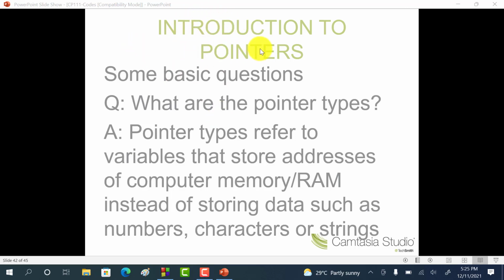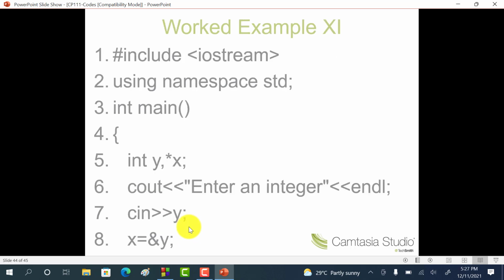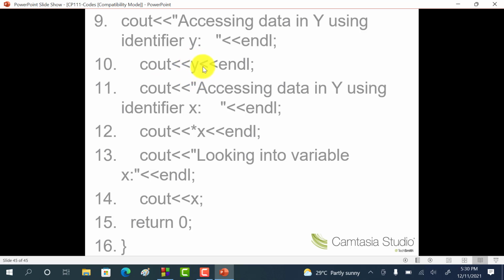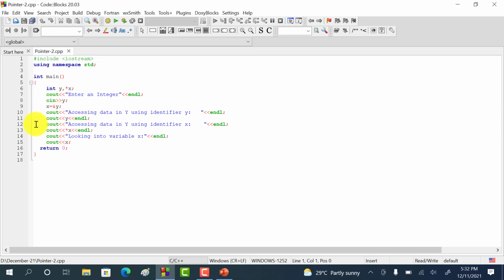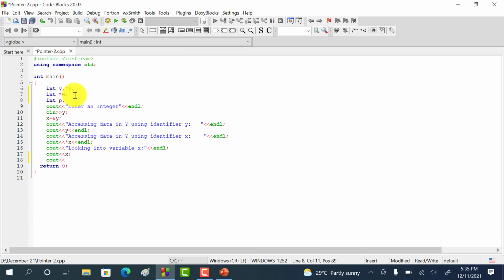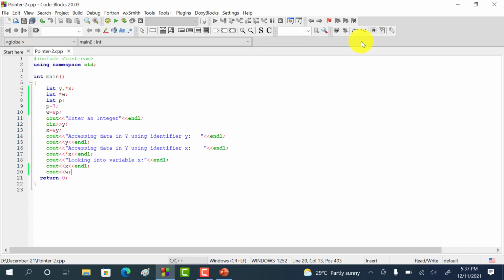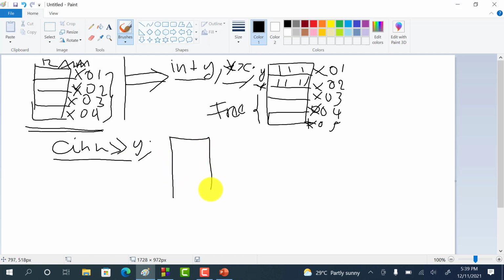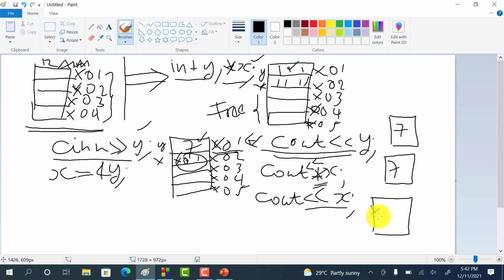Pointers 2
Introduction to pointers. Presentation by Prof Leonard Mselle, using visualization